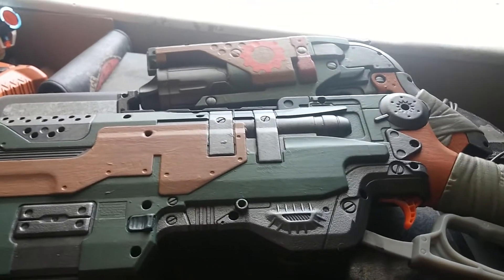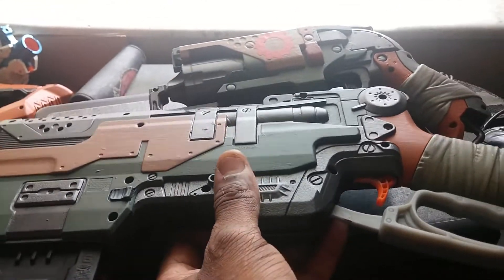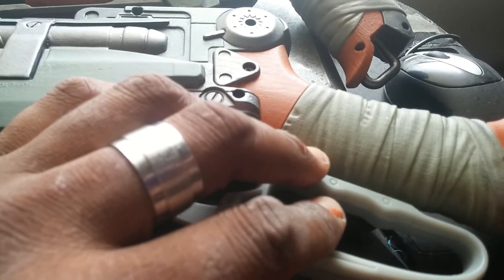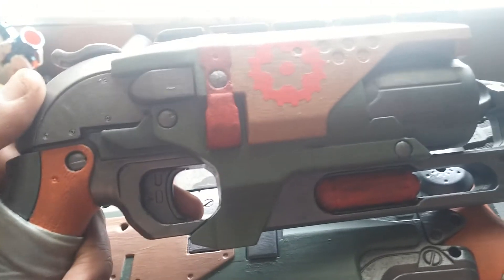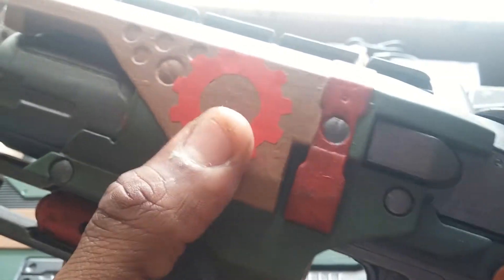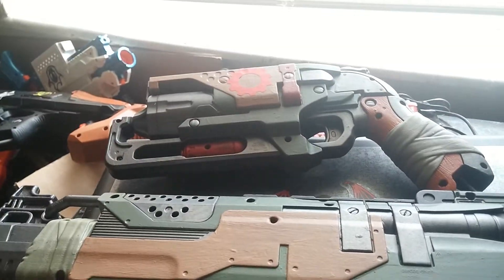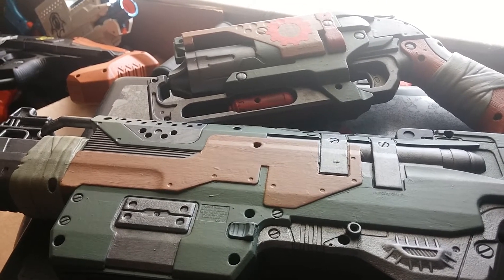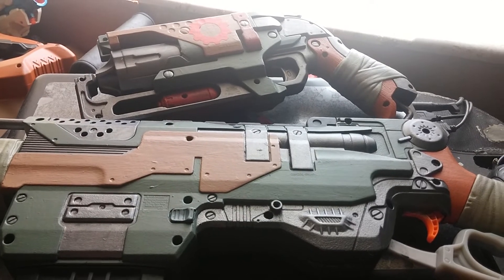Slingfire and Hammershot mod